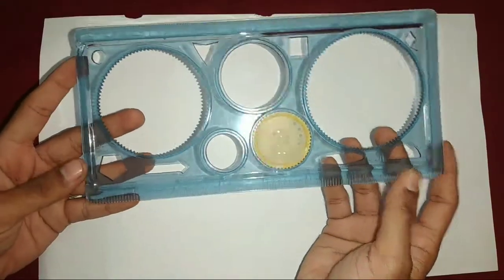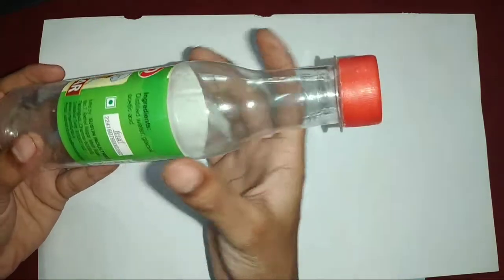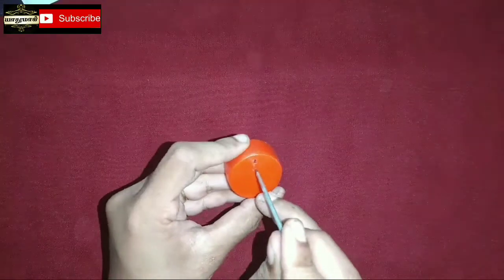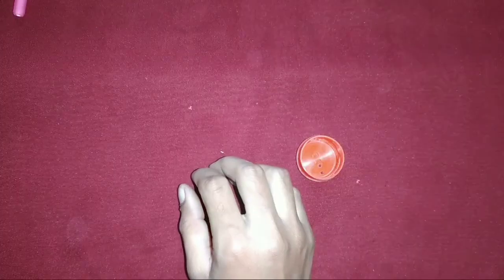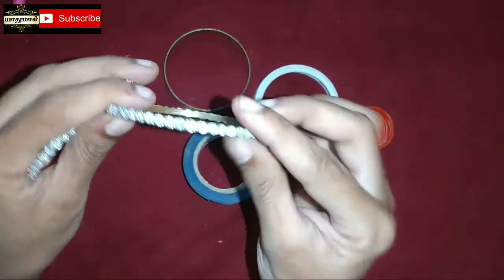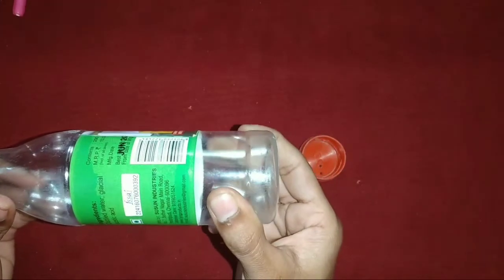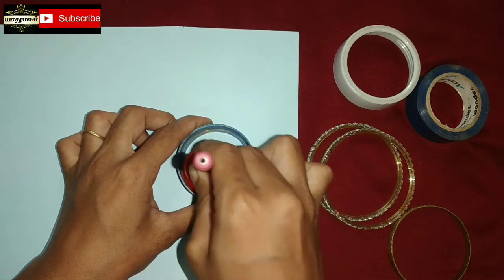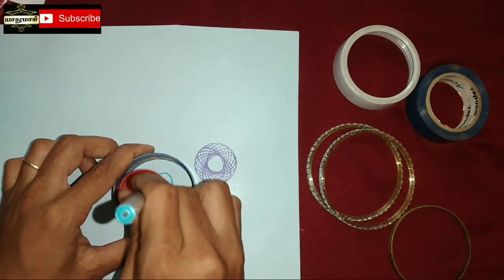Spirograph drawing without spirograph geometric ruler scale or tools // DIY // யாதுமாகி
How to draw Spirograph drawing without geometric ruler scale or tools at home.
Easy idea.